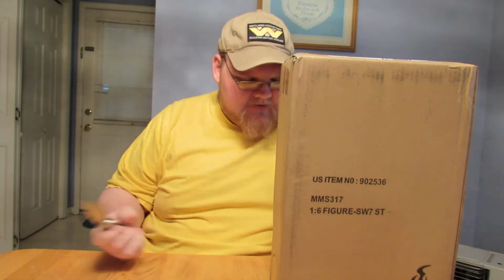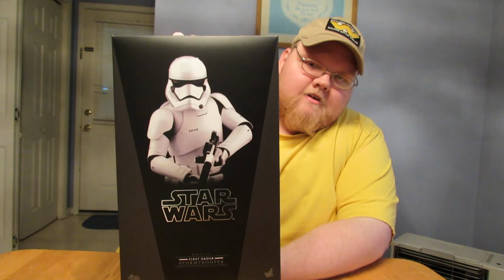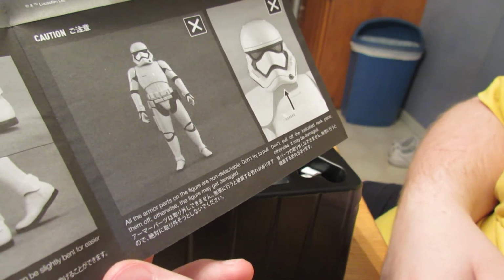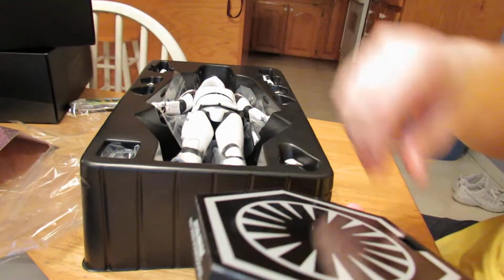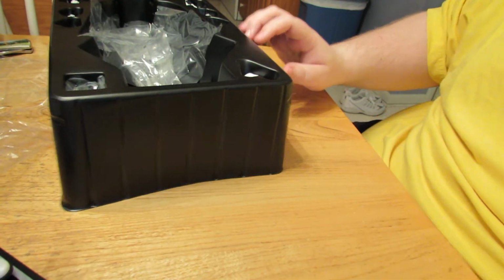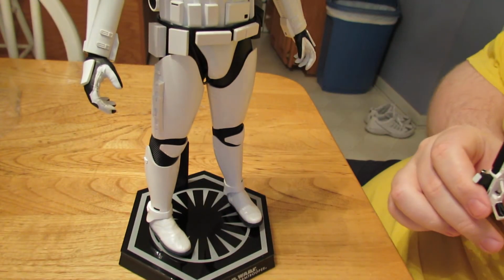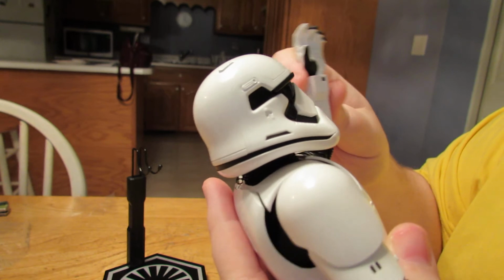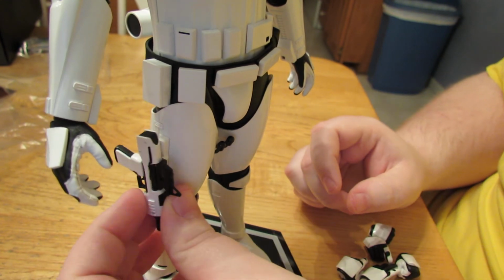Hot Toys MMS 317 First Order Stormtrooper Unboxing!